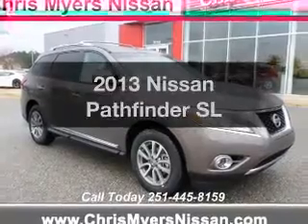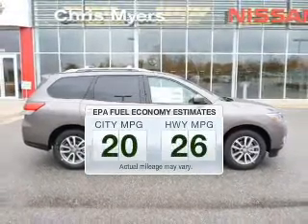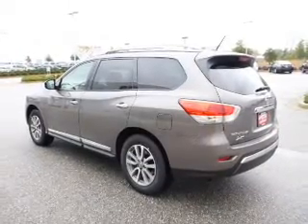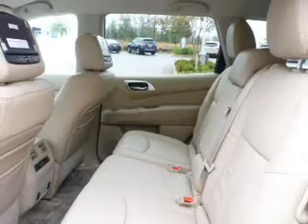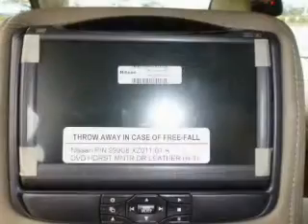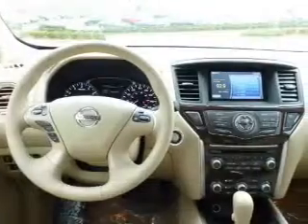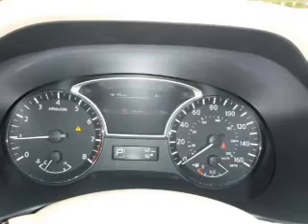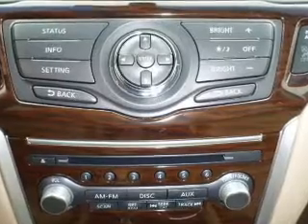2013 Nissan Pathfinder - Daphne AL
Year: 2013
Make: Nissan
Model: Pathfinder
Trim: SL
Engine: 3.5 liter 6 cylinder 24 valve
Transmission: Automatic CVT
Color: Dark Slate
Mileage: 10
Address:
27161 Hwy. 98